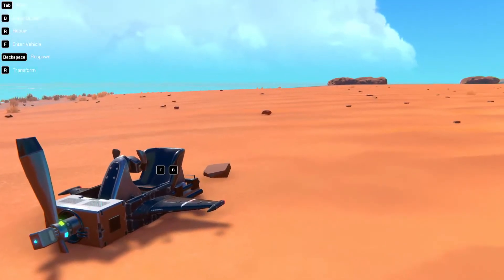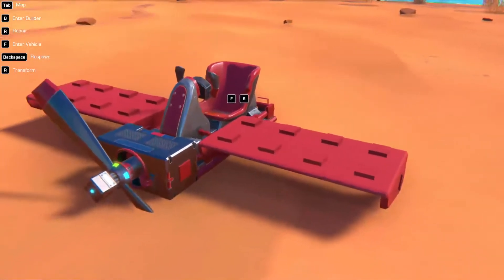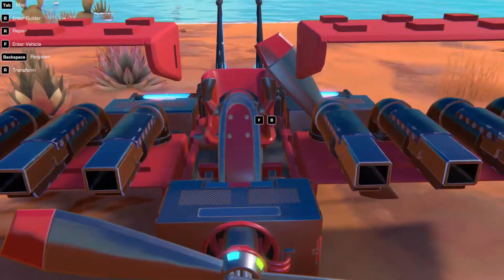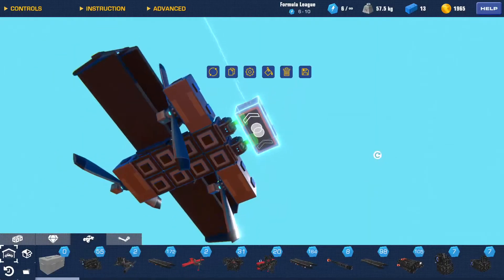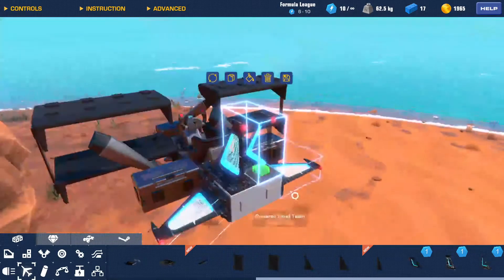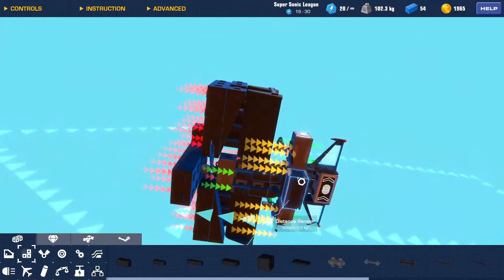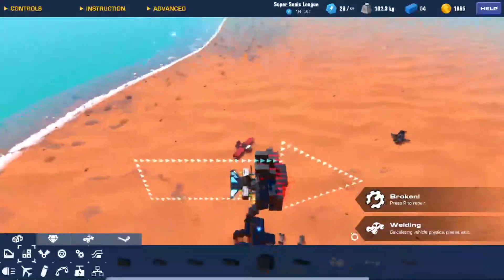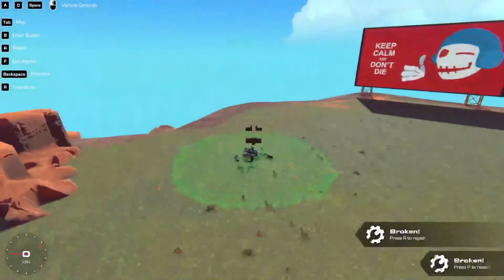How to make a SMALL but EFFECTIVE DOGFIGHTER in Trailmakers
an ok dogfighter the only downside is how slow it is